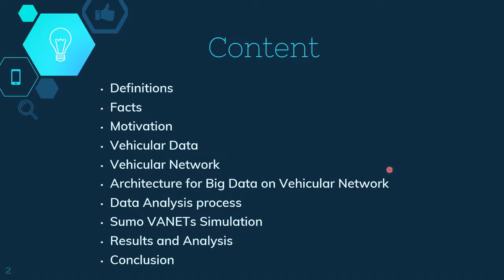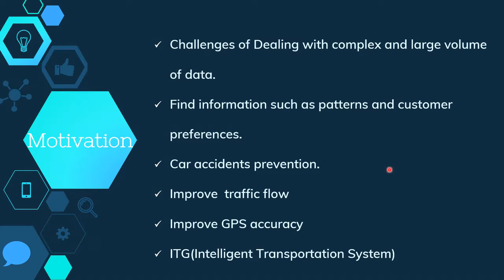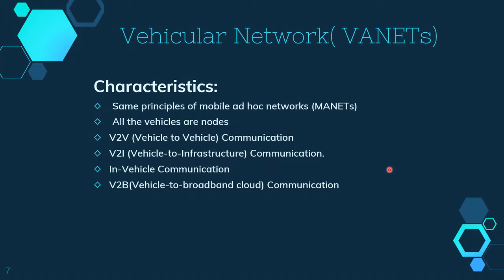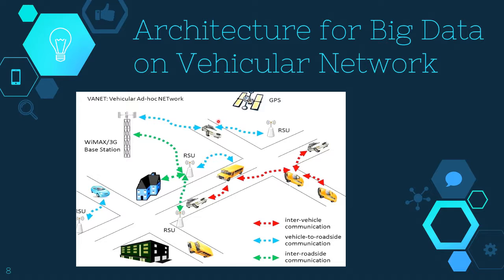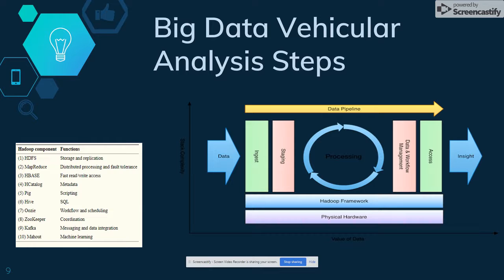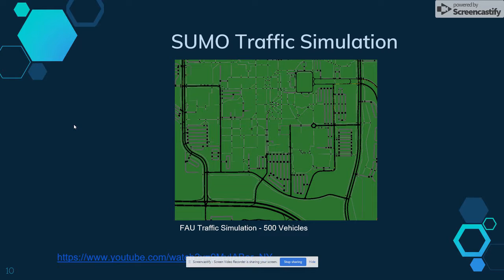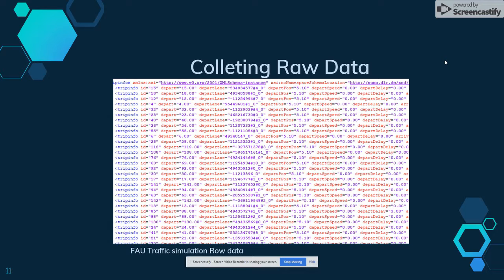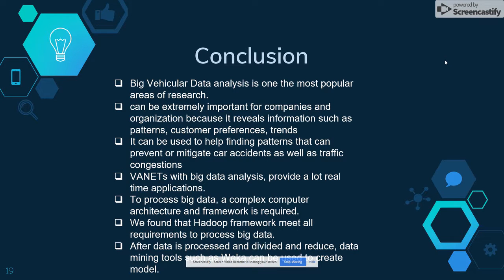Big Vehicular Data Analysis